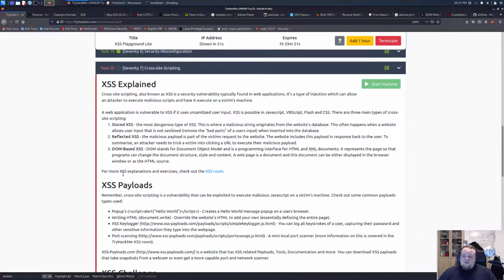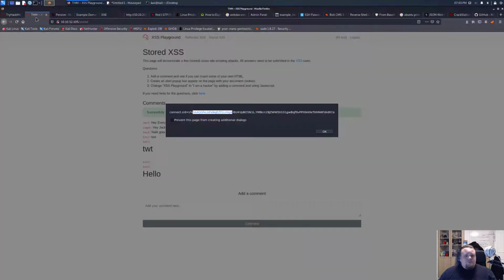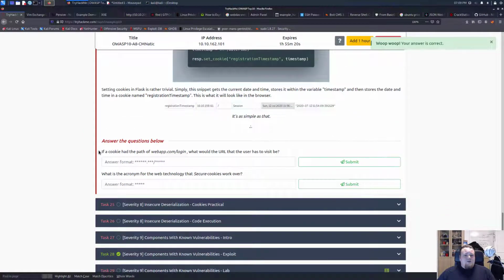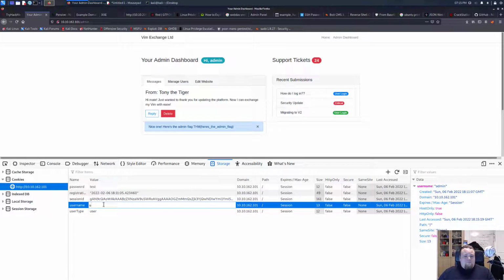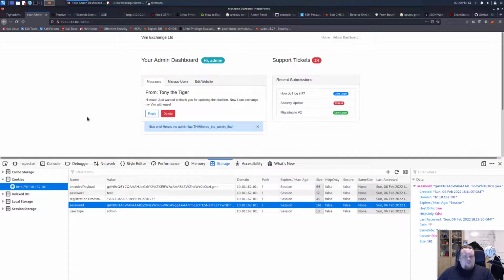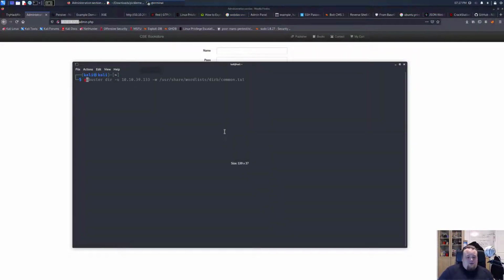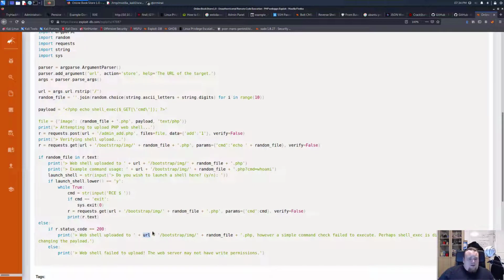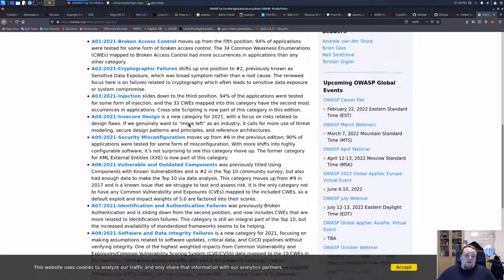TryHackMe! OWASP TOP 10 - Part two - Walkthrough - Discussion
This is the OWASP TOP 10 room on TryHackMe that I deicded to tacle. It is also a part of the Comtia Pentest+ learning path which I am also doing. This is the second part of the room that I recorded.